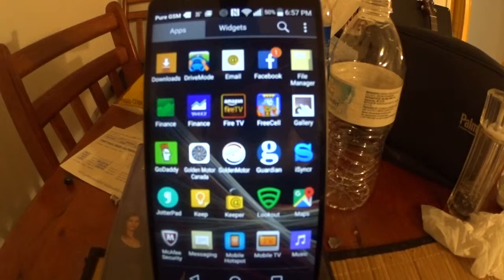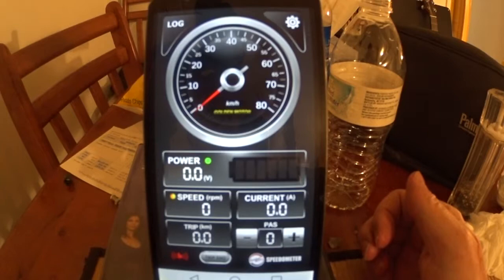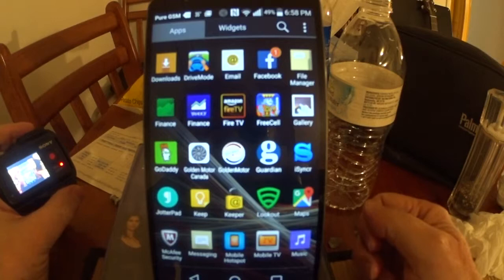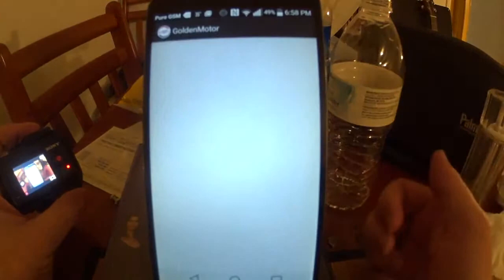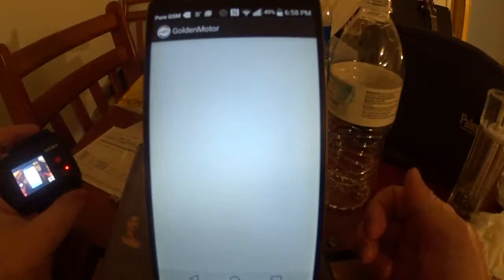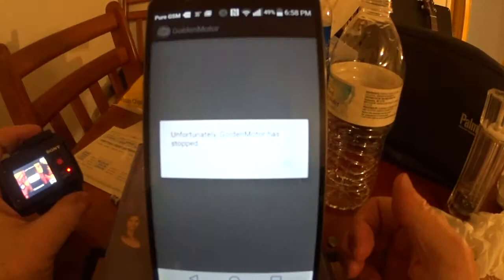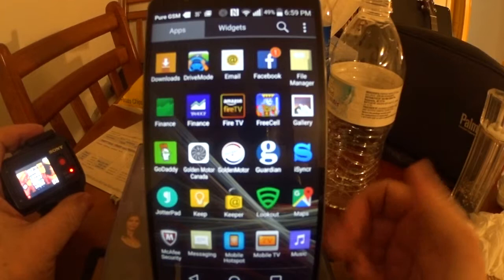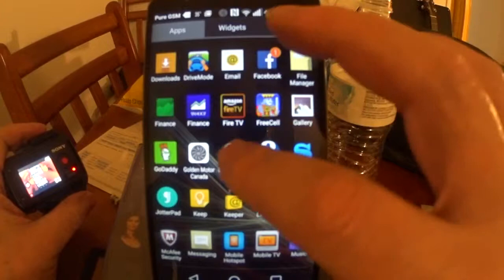Golden Motor Bluetooth Total Fail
NOTE: There is a new version of the Android APP that seems to work better. It still crashes, so try to get it to pair any way you can.

The app for the Golden Motor, which lets you use Bluetooth, doesn't work for me. I wish there was an explanation, but there is only so much time I am willing to waste.